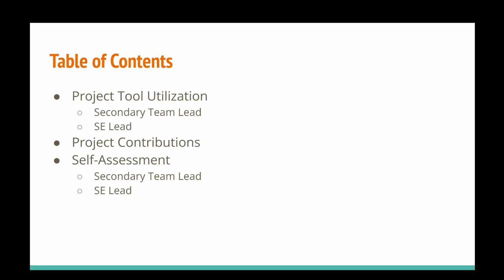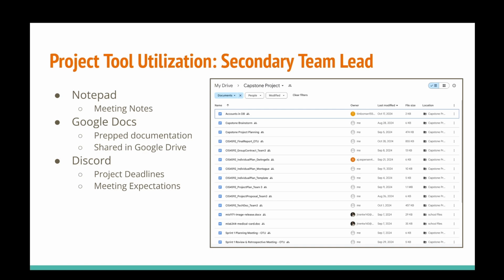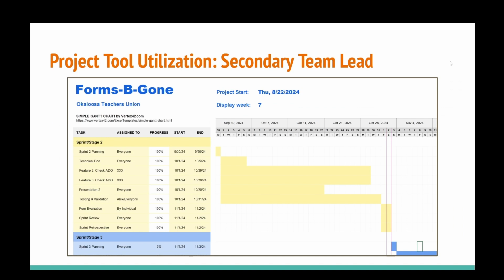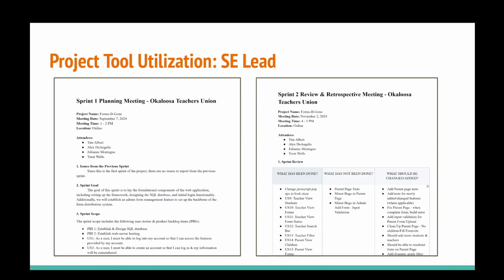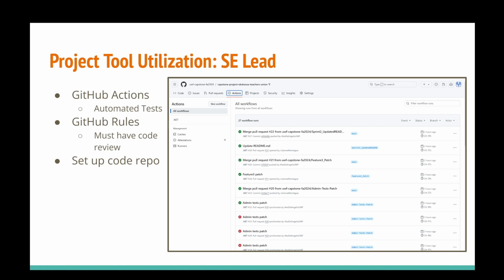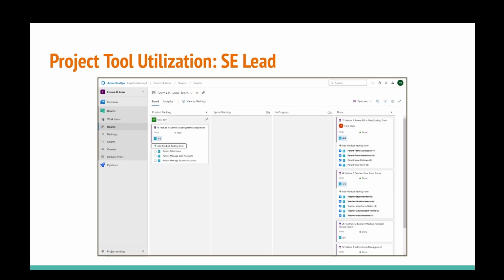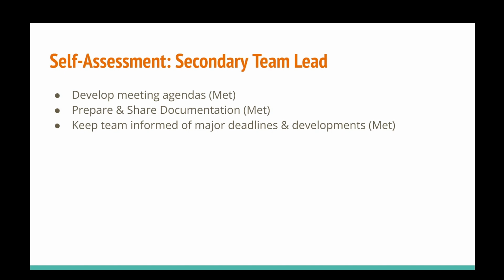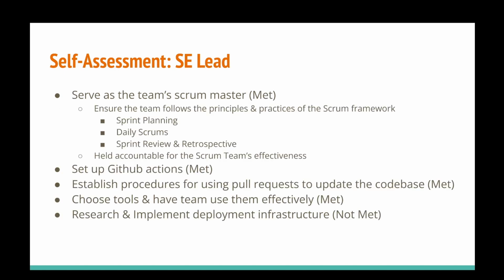Capstone Project: Montague Individual Presentation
Team 3: Okaloosa Teachers Union